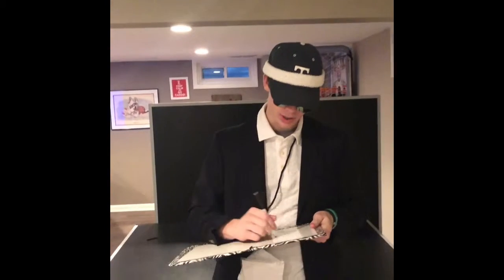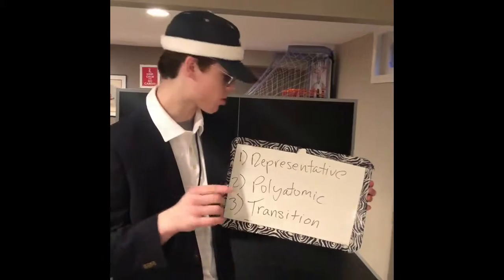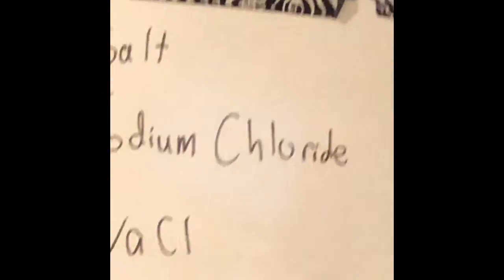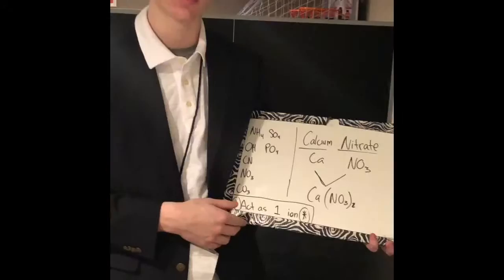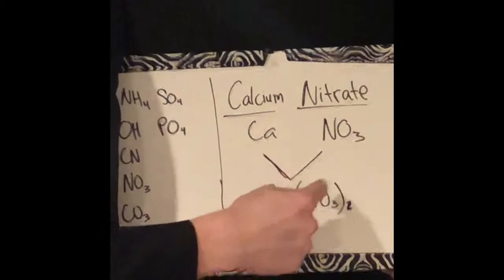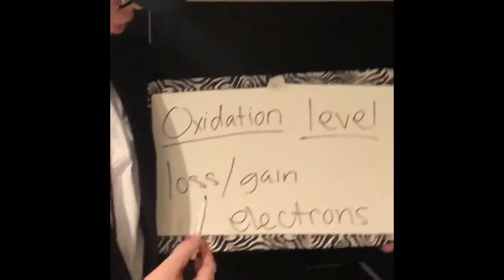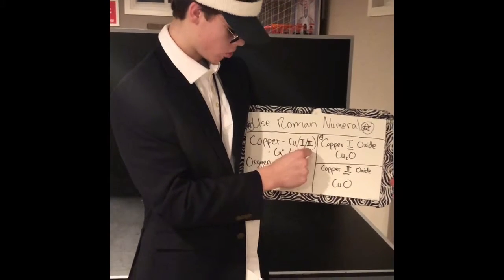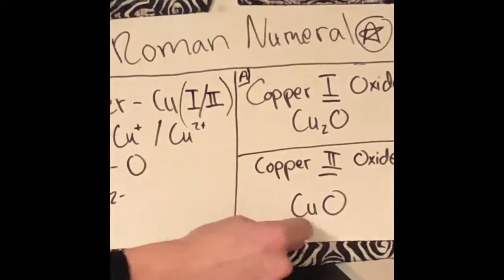THE IONIC BOND ROUTE CONCEPT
Coach McElroy teaches Graham Beckham Jr. the ways of the ionic bond route concept